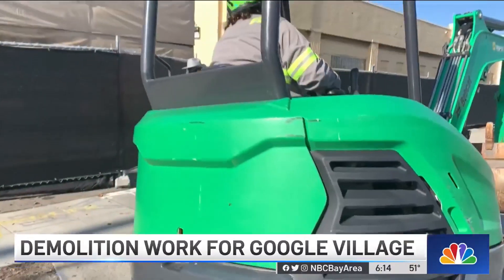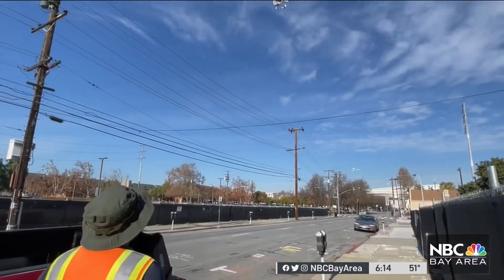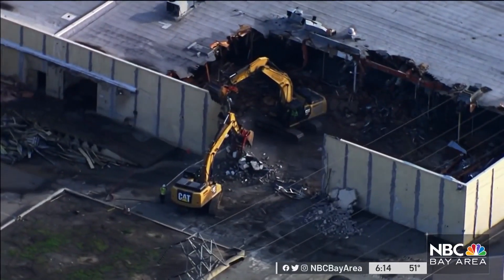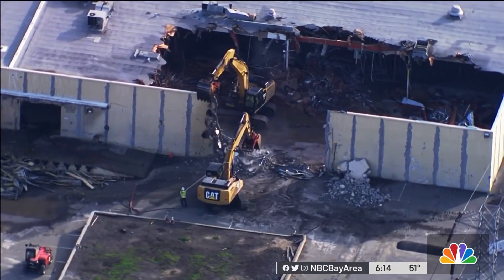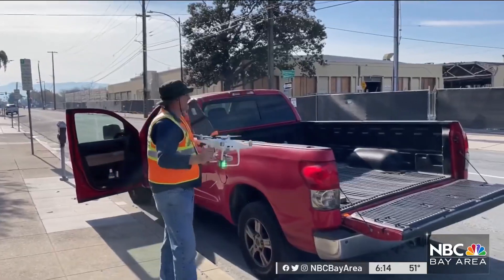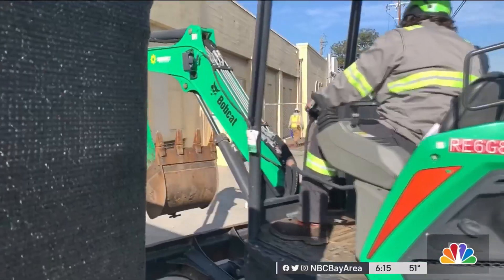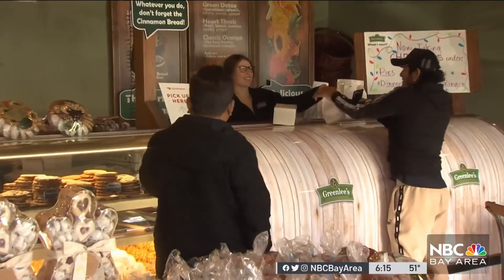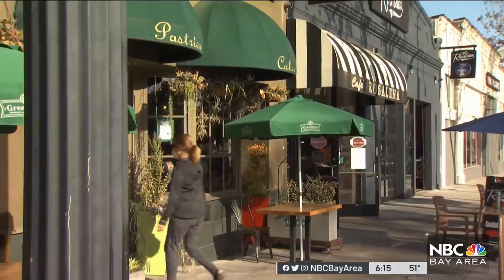Google's West Project in Downtown San Jose Underway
It’s been six years since Google first bought a massive amount of property in downtown San Jose and on Thursday, there were new signs that the plan to transform the area into a giant business and residential village is moving forward. Scott Budman reports.